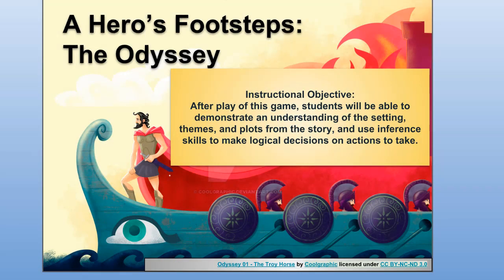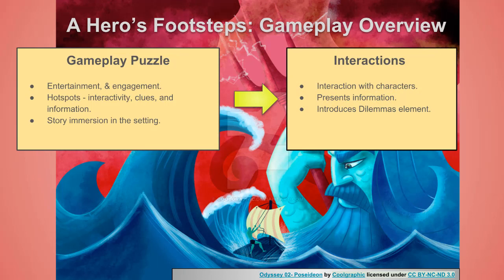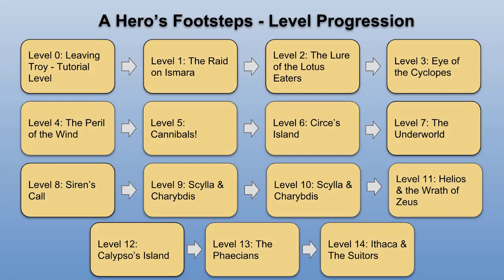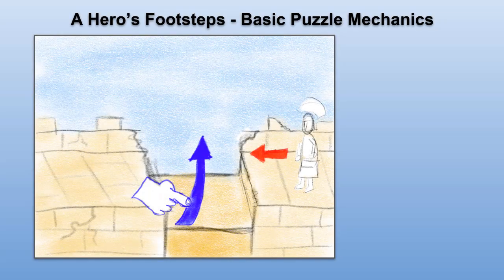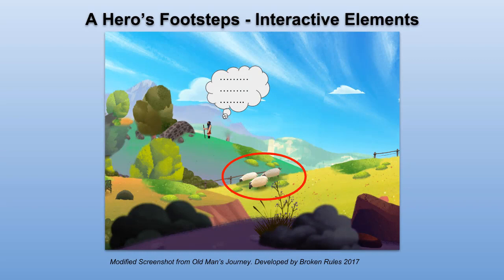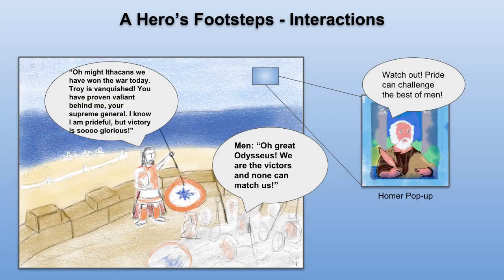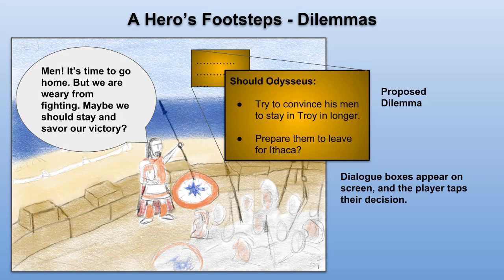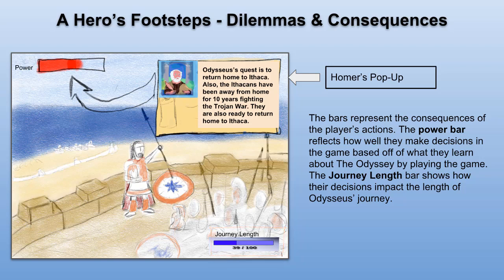A Hero's Footsteps: The Odyssey - Pitch Video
EDTC-641 Group Members: Jeff Lowry, Shirley Isbell-Prieto, Nathan Duke